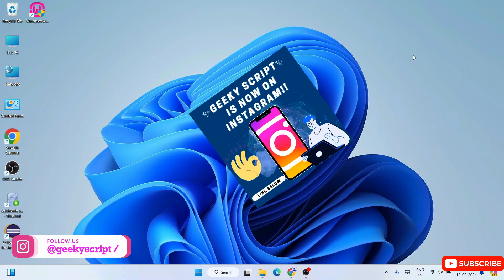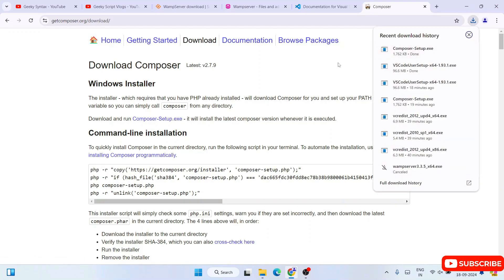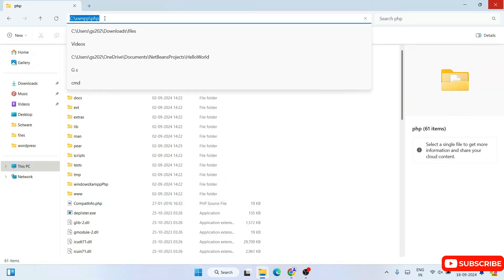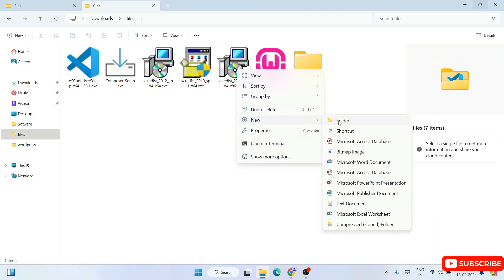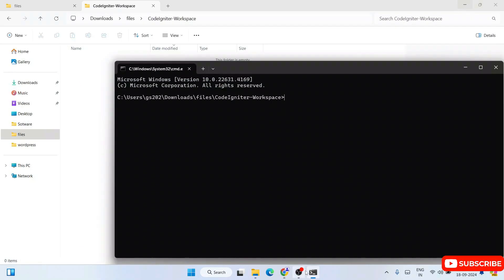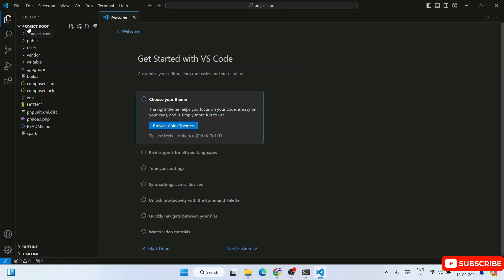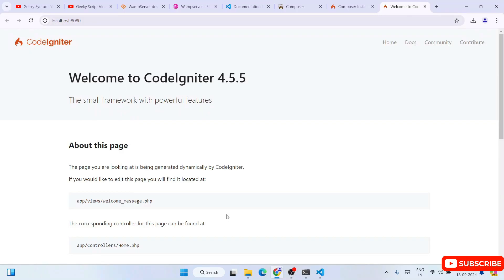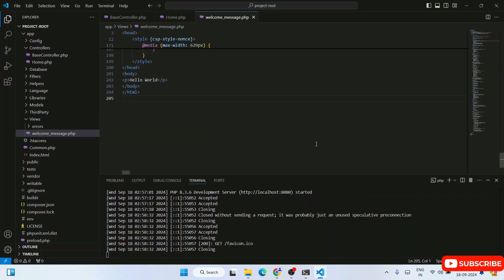How to Install CodeIgniter 4 on Windows 10/11 | 2024 Update | Demo CodeIgniter Project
Hello Everyone! Today in this video I am going to step-by-step guide you on How to install CodeIgniter 4 on Windows 10/11. And then I will also show you how to create a simple Hello World project in CodeIgniter. Windows (64-bit).

Before installing CodeIgniter, you must first install PHP in your system. So for that just go to step 1.

Step 1: How to Download WAMP Server?

Step 2: Once you have PHP installed from the Wamp server, now it's time to install VS Code. You will get a detailed video about VS Code

So How to install Visual Studio Code?
First You need to download Visual Studio Code for Windows 10/11. For that just go to the following link:

Double-click to run the Visual Studio Code installation file. Just follow the prompt as shown in the video and install Visual Studio Code on your OS.

Step 4: Next you need to install PHP Composer

Step 5: Once you have composer, next you can install CodeIgniter
Use the following command:
composer create-project codeigniter4/appstarter project-root

Topics addressed in this tutorial:
CodeIgniter 4 On Windows 10 64-bit OS
Install CodeIgniter 4 on Windows 10/11
How to Install CodeIgniter 4 and Get Started